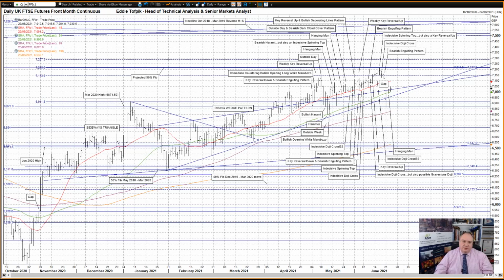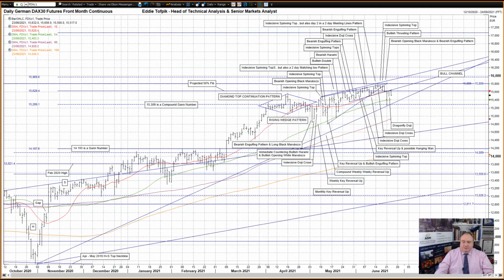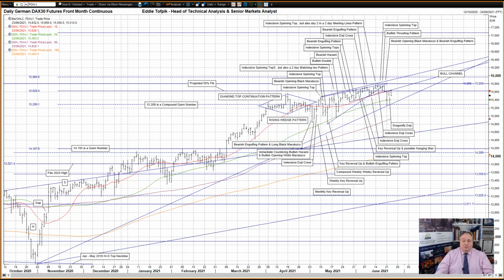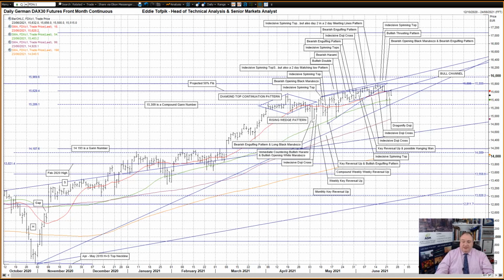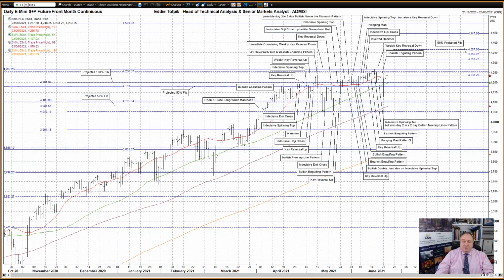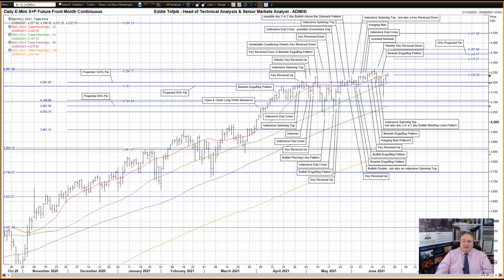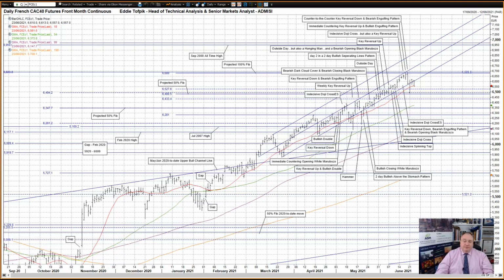Daily Technical Analysis of Stock Index Futures – Eddie Tofpik’s Crayons for 23 June 2021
Your Daily ADMISI Technical Analysis on Stock Index Futures for Wednesday, 23 June 2021 – RISK DISCLAIMER BELOW